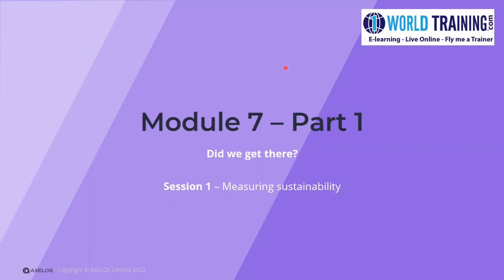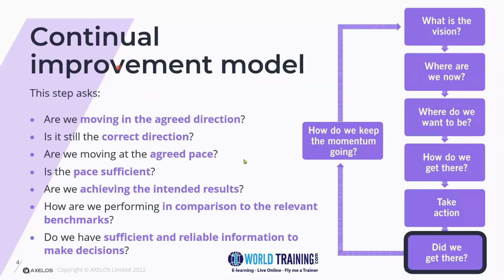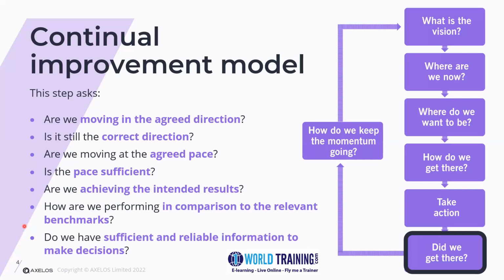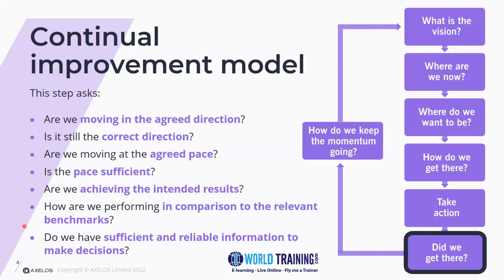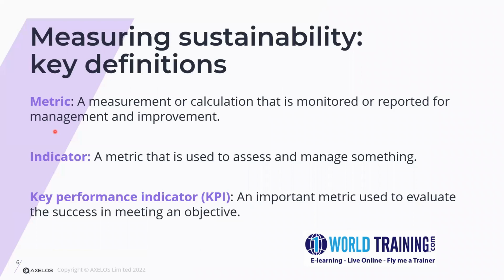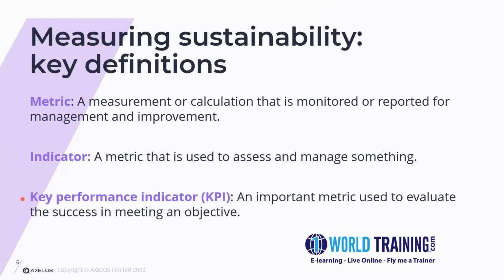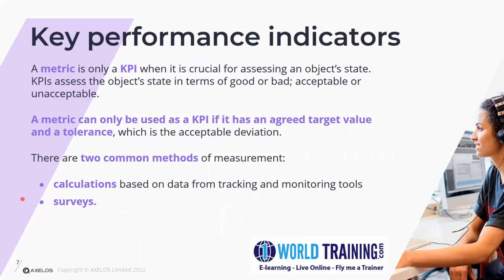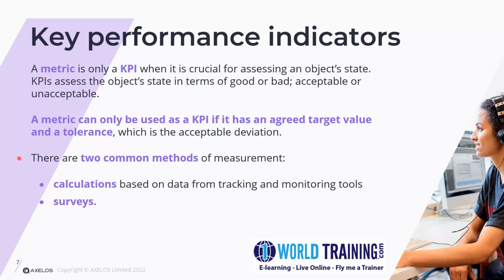Did We Get There | ITIL® 4 Specialist: (SDIT) | PeopleCert | AXElOS | 1WorldTraining.com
To enroll in full version of ITIL® 4 Specialist: Sustainability in Digital & IT (SDIT) Course or Take your PeopleCert Axelos Exam, please

The ITIL Specialist: Sustainability in Digital & IT module is for anyone looking to understand the role IT and digitally enabled services have in relation to the environment, whilst exploring opportunities to positively impact it.

The course will help you to:

Understand how to use the ITIL guiding principles to deliver value by creating sustainable digitally enabled products and services
Effectively address VUCA challenges through sustainable strategies, procurement, products, and practices.
Obtain a practical grounding in the key principles of sustainability
Conduct a full cost-benefit analysis identifying potential risks and opportunities using best practice guidance.
There are no prerequisites for studying the Sustainability in Digital & IT module. The relevant key concepts from the ITIL 4 framework will be covered as part of the module, making it accessible to anyone interested in gaining critical skills in this area.

Examination Format:

35 questions
Multiple choice
60 minutes duration
Closed book
Four practical assignments.